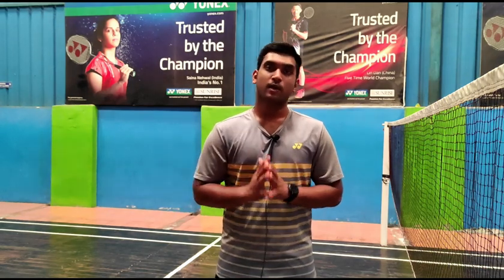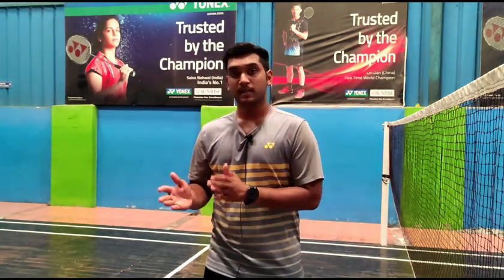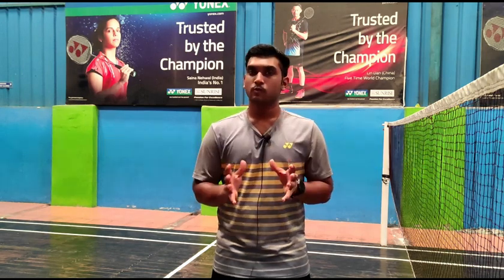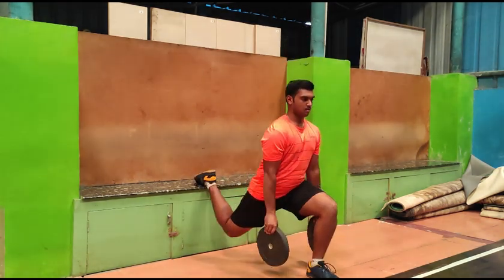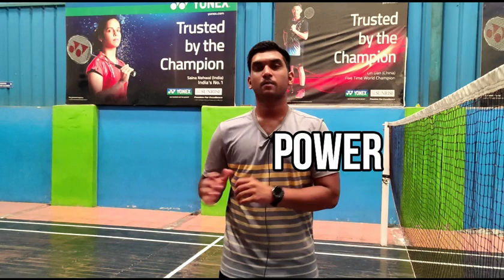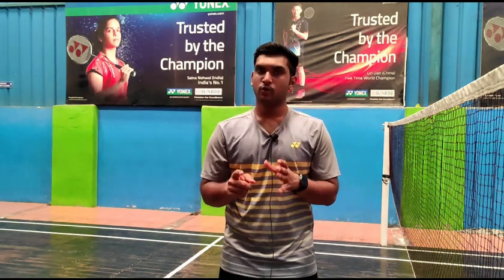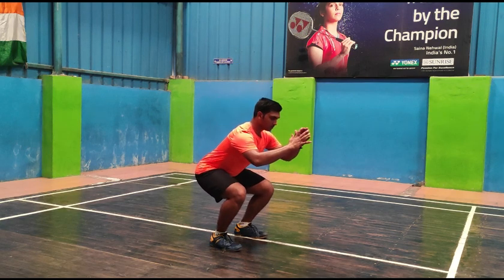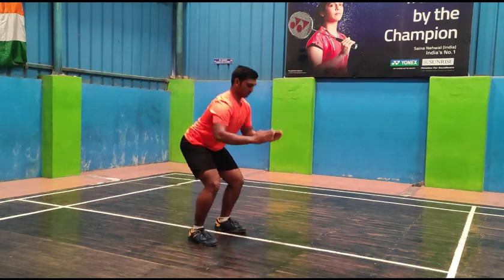Top 4 workouts which will improve your game DRAASTICALLY!!!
hey friends welcome back. this video we are going to see the 4 strengthening workouts. The links for the said video referred above are given here...
Watch other interesting videos by visiting my channel